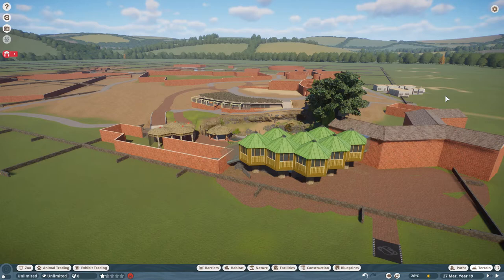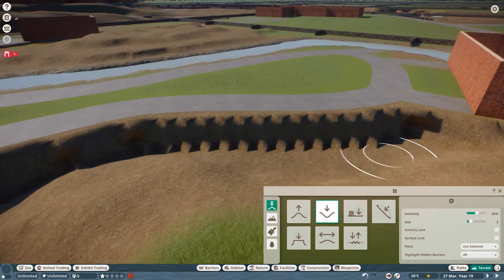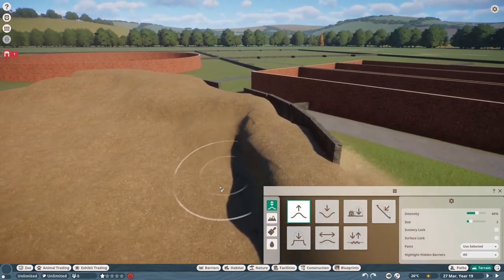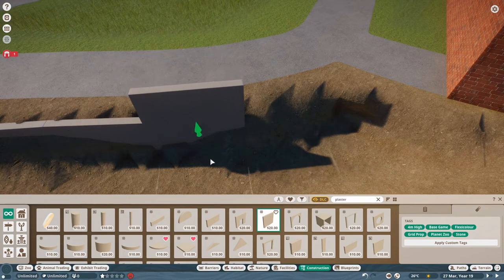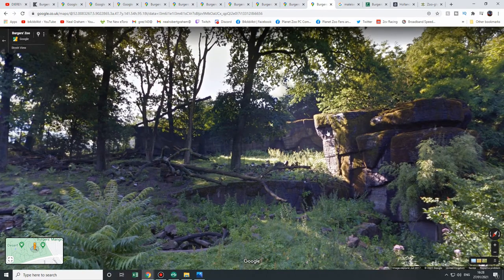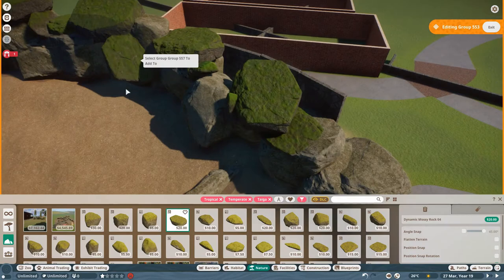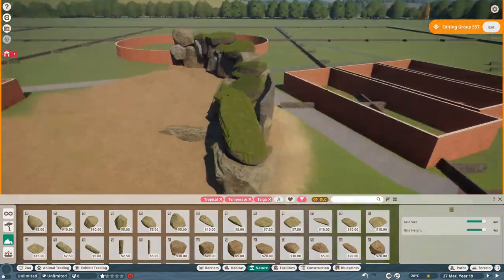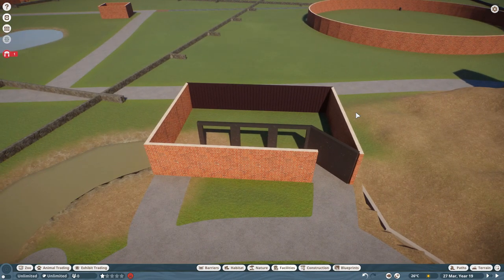Malaysian Bears Enclosure build video 1 of 2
Part 1 of the 2 build video's for my Malaysian Bears enclosure in Royal Burgers' Zoo, also known as Malaise Beer or in game we are using Formosan Black Bears. This is a build video, if you want to see the finished enclosure then go to the 3rd video in the series.